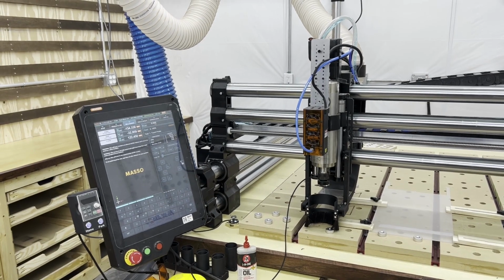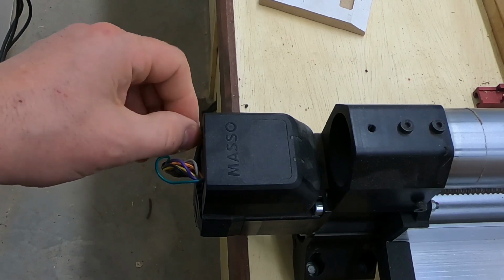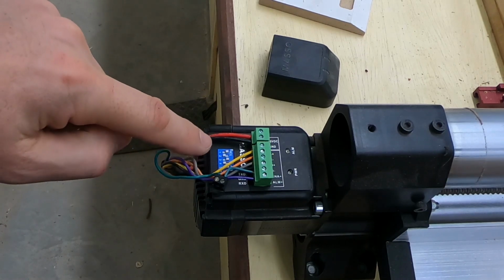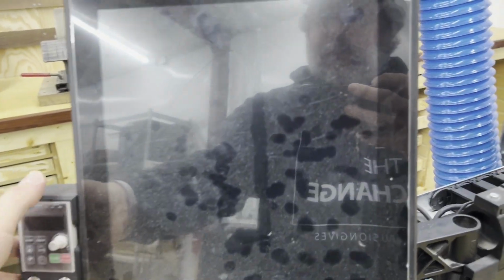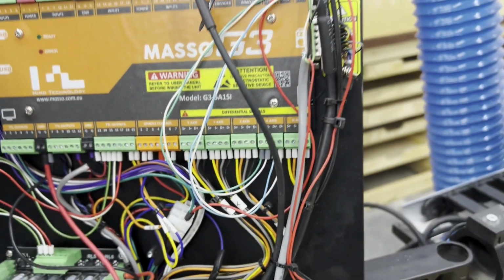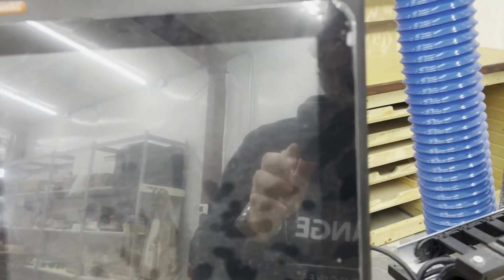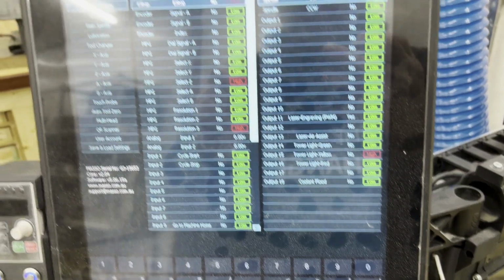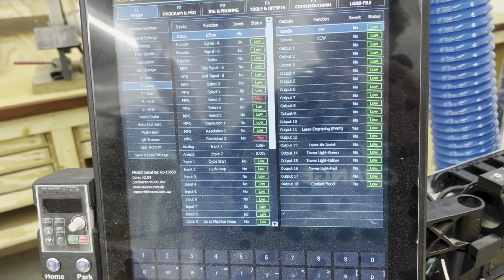You Need a Pendant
Add a @MassoCNCAustralia MPG Pendant to your @OnefinityCNC Elite series CNC.  This video reviews some of the benefits and shows how to perform the installation.

If you feel the need to support my efforts in some way, I offer two options: